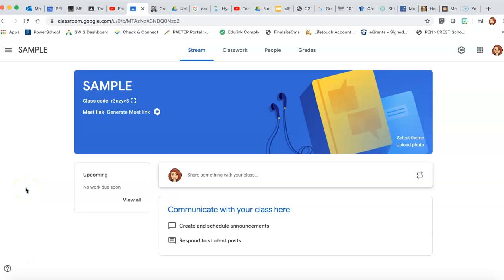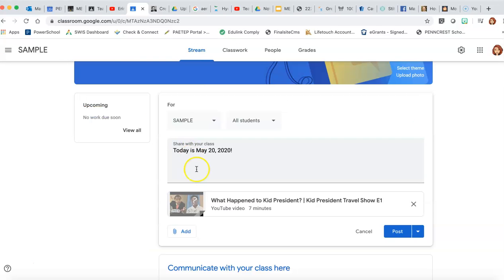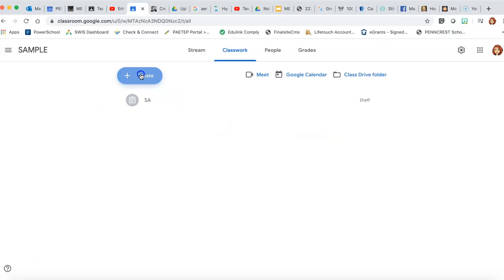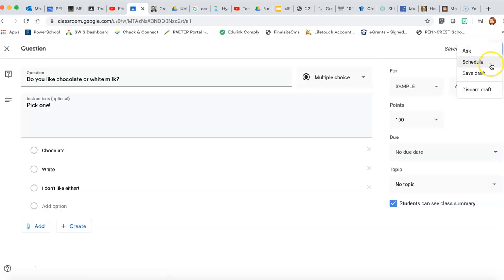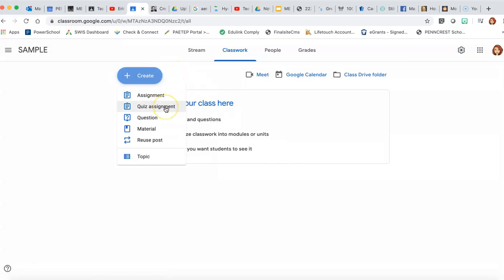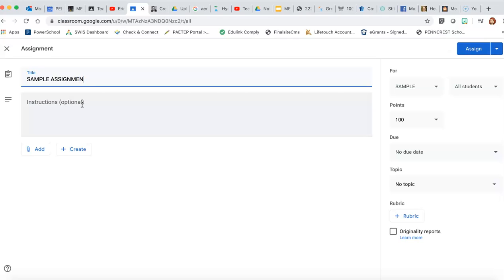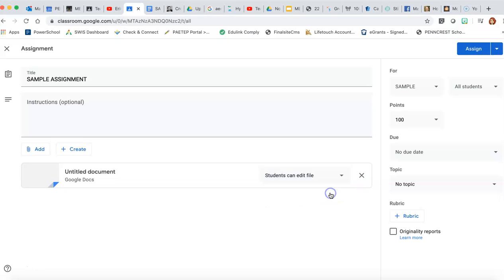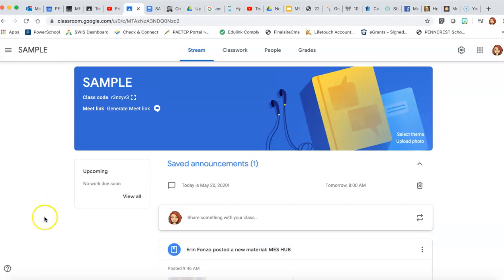Posting in Google Classroom